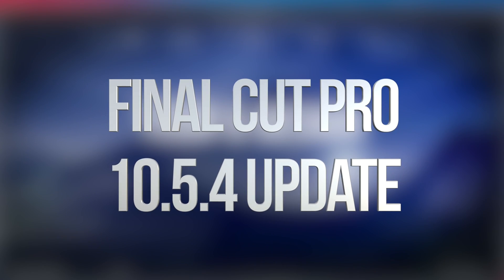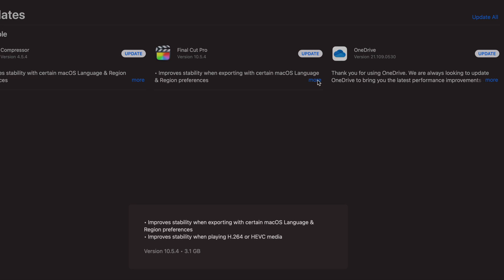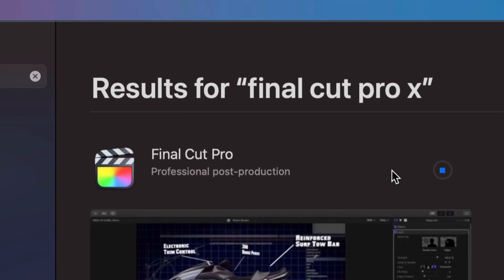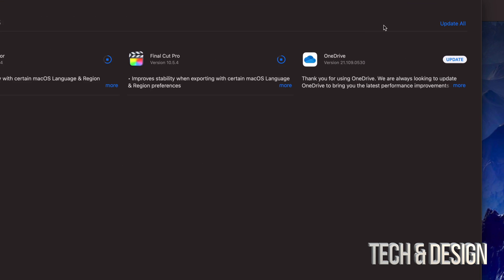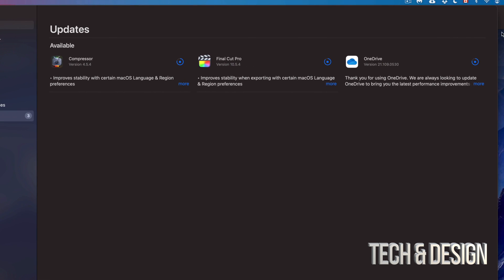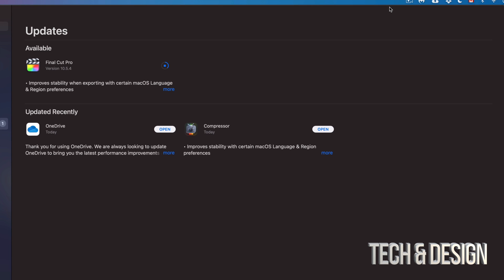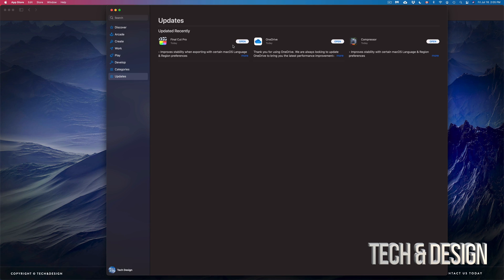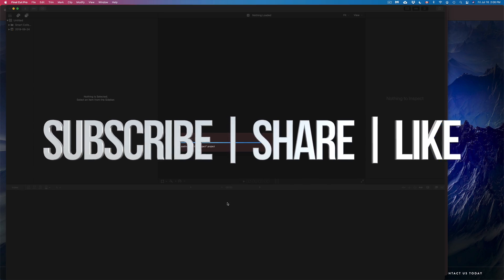How to Update FCPX version 10.5.4 - Final Cut Pro X - Mac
Latest Final Cut Pro Update on Mac
New in Final Cut Pro 10.5.4
Improves stability when exporting with certain macOS Language & Region preferences.
Improves stability when playing H.264 or HEVC media.